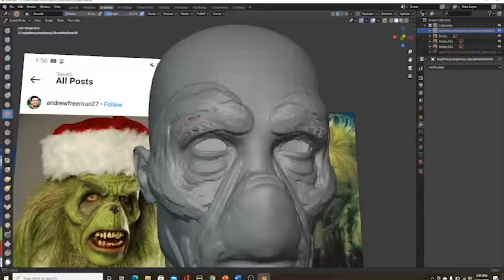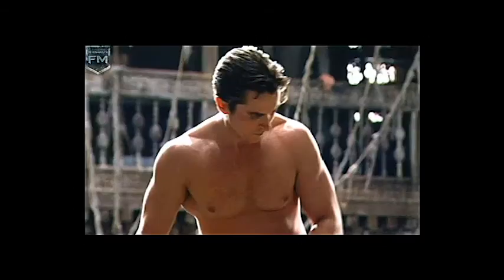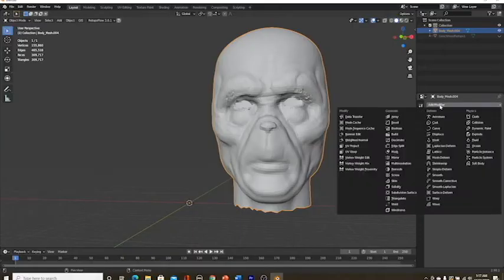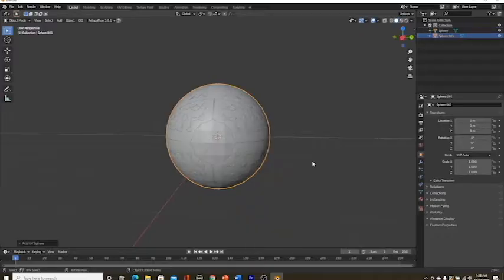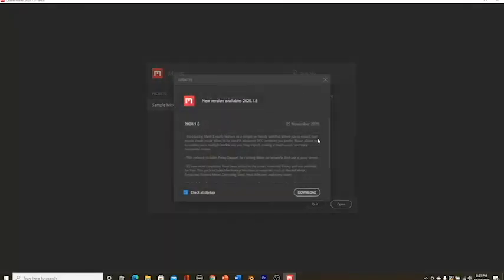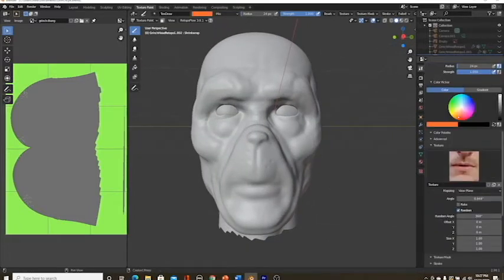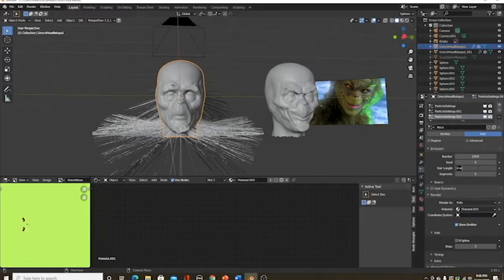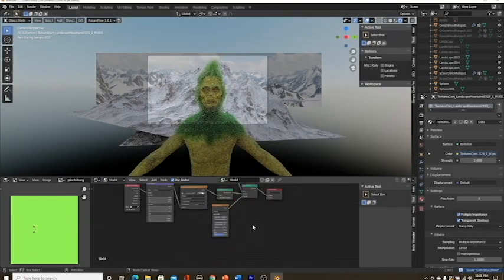Blender Character Creation - The Grinch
So, this is probably the most ambitious and difficult project I've done so far. And I haven't done much either. I've only been learning this for about 5 or 6 months. But I hope you learn something new, I hope you learn a new way to make skin and eyeballs. I hope you learn a lot.

Links to stuff:
Mountain Snowy Sky: (it's not the exact one but it's the closest one I could find)

Mans lips: honestly, just find any picture of a guys' lips that is evenly lighted and you'll be solid.